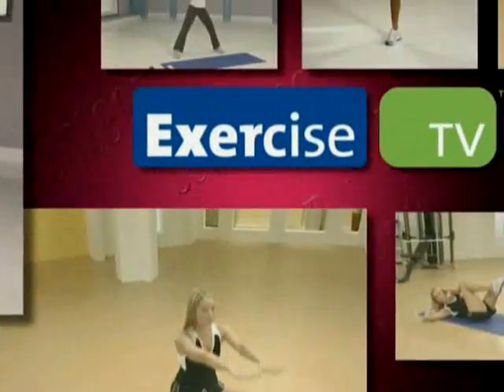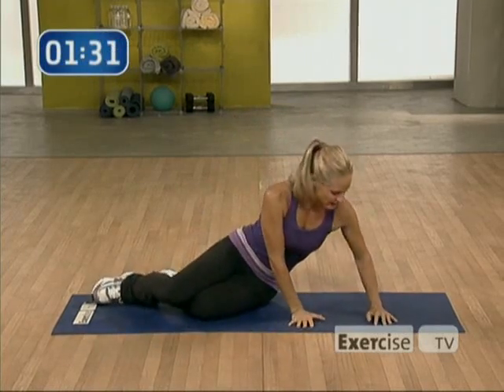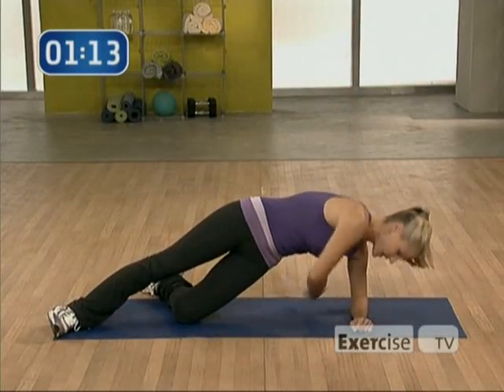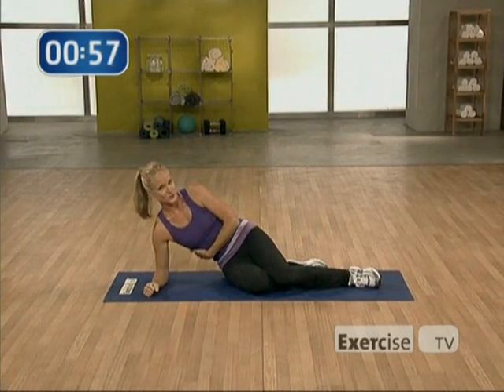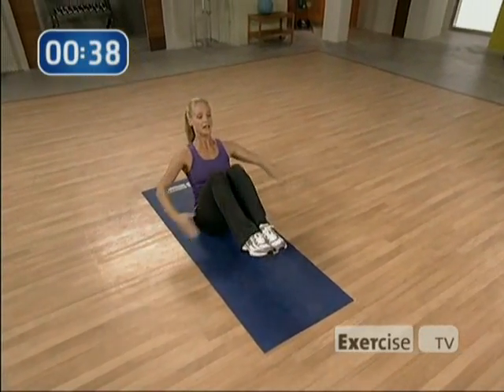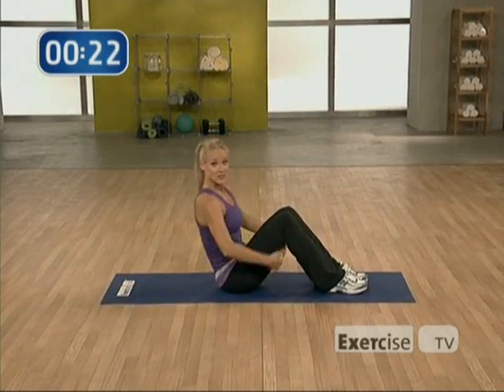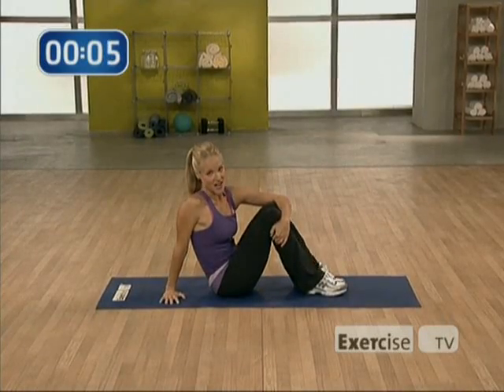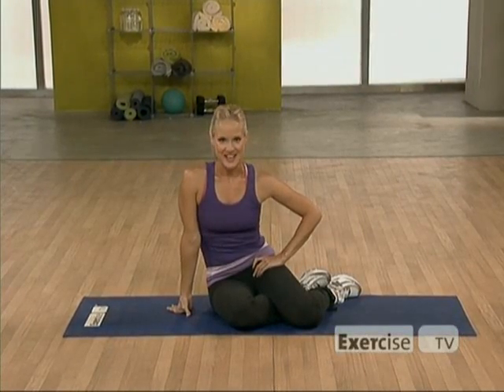blondey workin out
do this enjoy ps did not make this